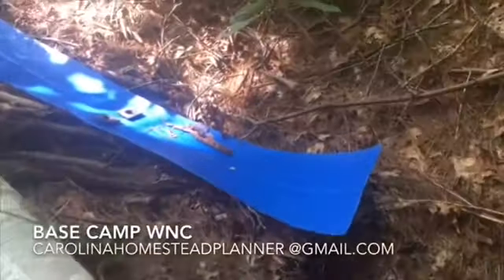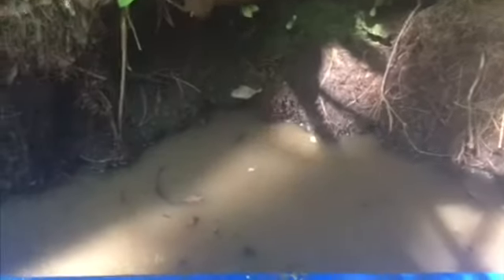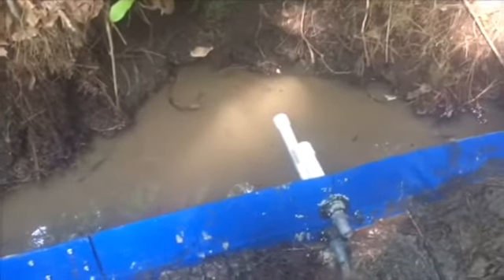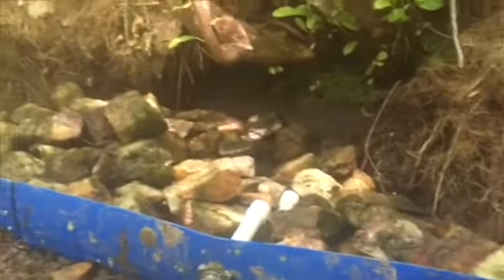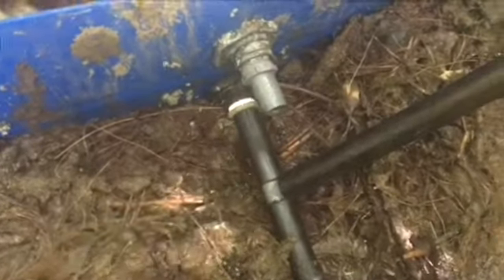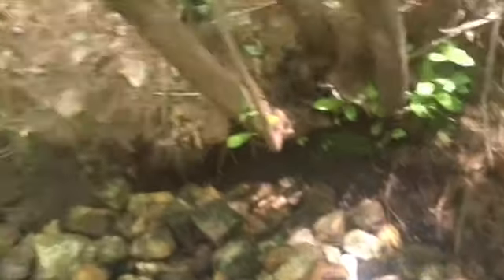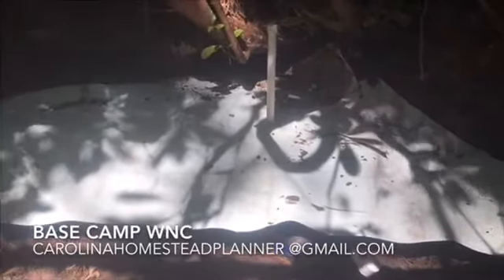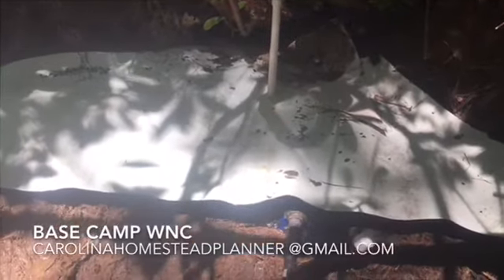How To Develop A Spring Water System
Here is the first step in installing a spring water catchment